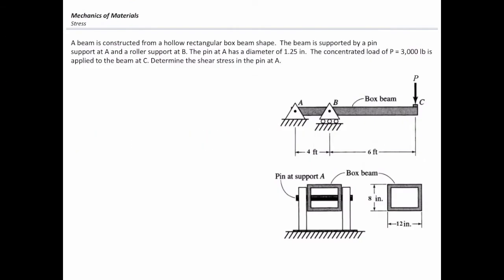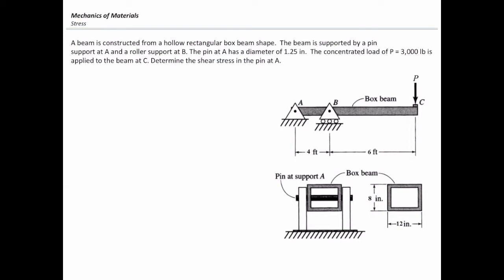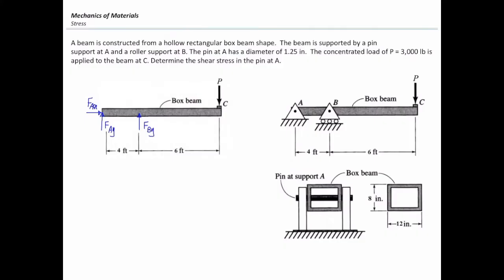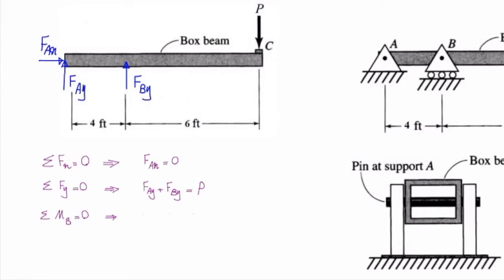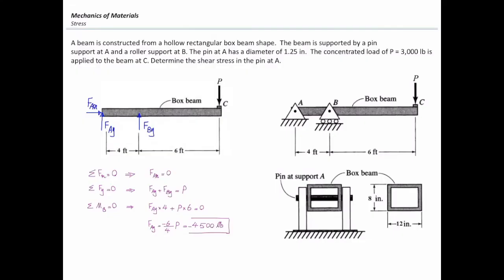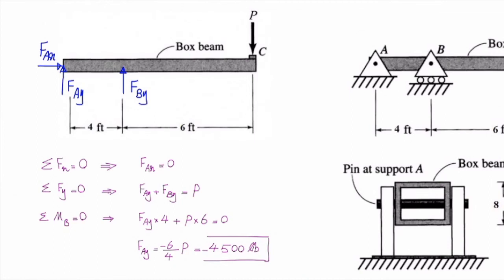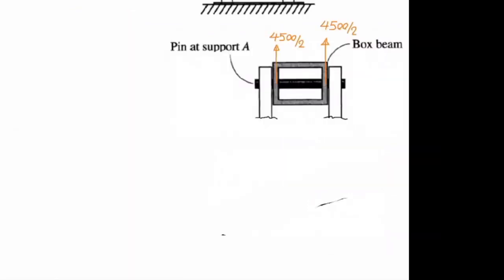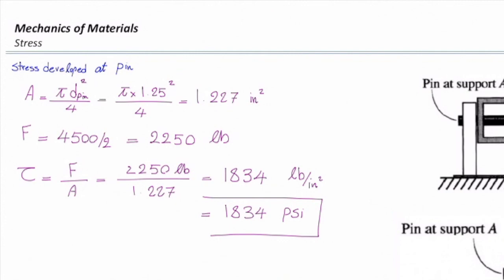Lecture 2, Problem 1, shear stress in a pin support of a beam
Example of determining shear stress in a pin support of a beam